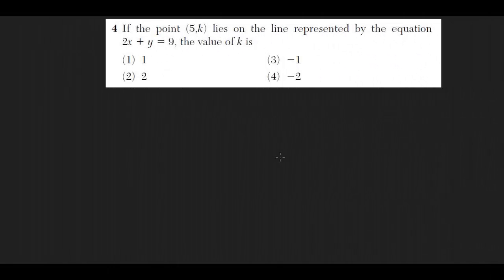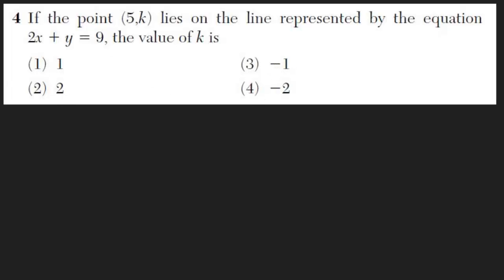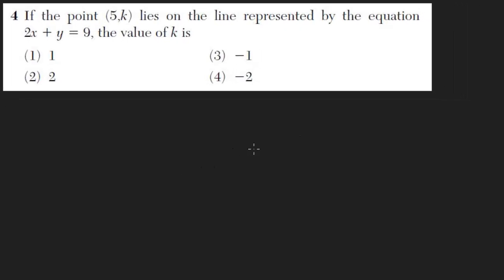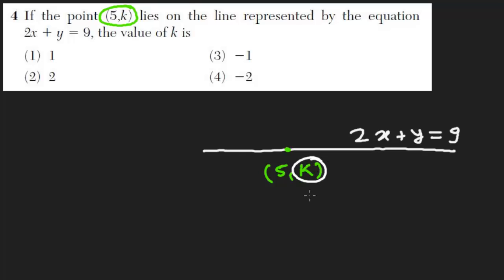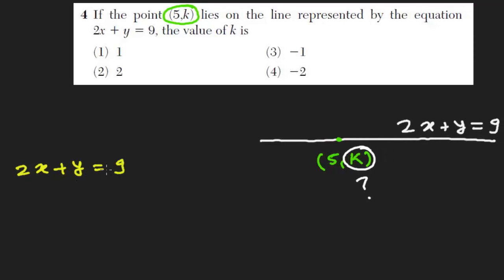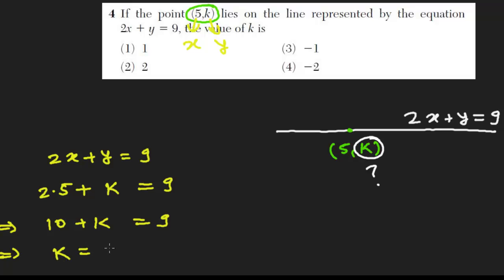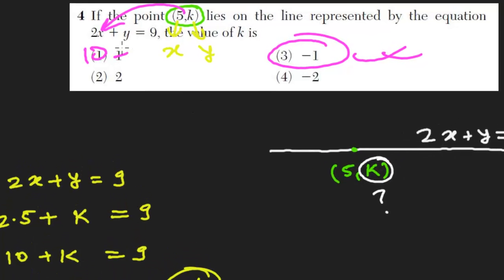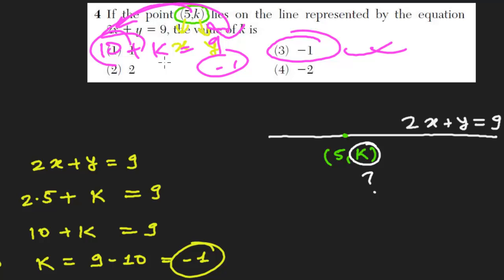Regents Test Preparation 1 - Solution of June 2013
Regents Test Preparation Practice - Solution of Regents Exam -This video tutorial explains one question based on straight lines.

Let's get updates of Mathematics tricks on Social Medias -